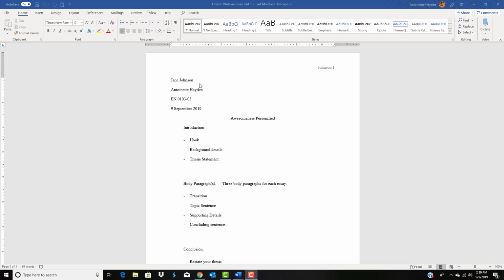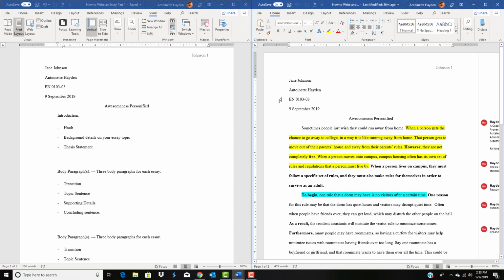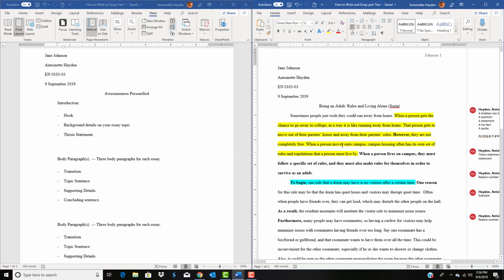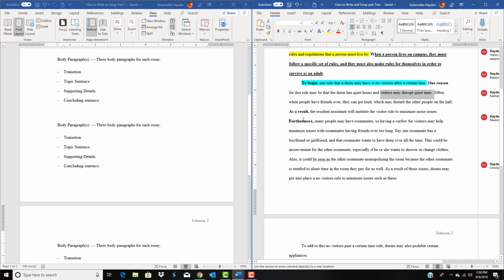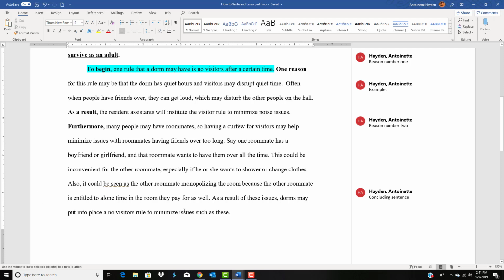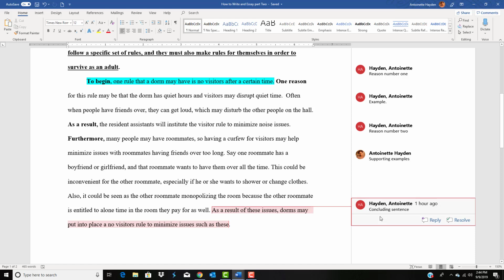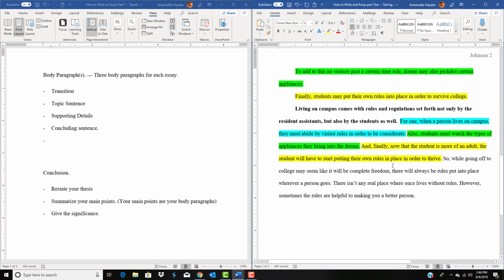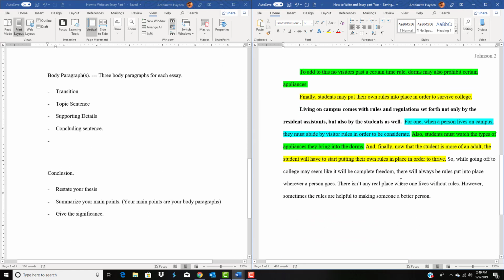Writing the Essay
This video sets up writing a traditional five-paragraph essay. This is the first draft (also known as the rough draft). I left my own errors in the essay.  Remember, do not try to make your first draft clean and pristine. You want to focus more on content. You can focus on proofreading and editing when you work on your second draft.